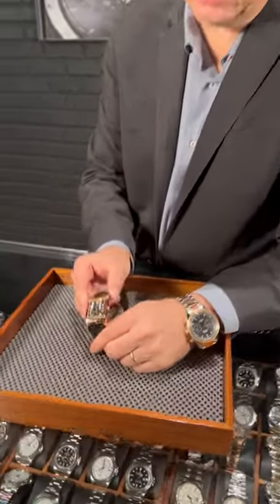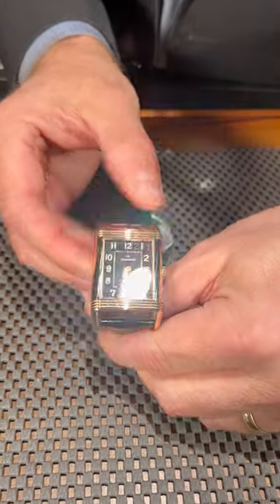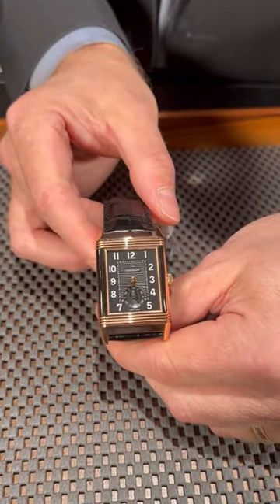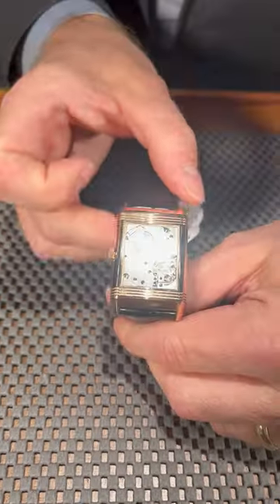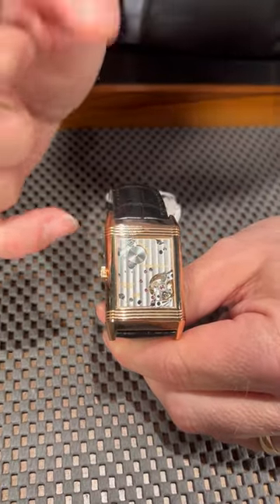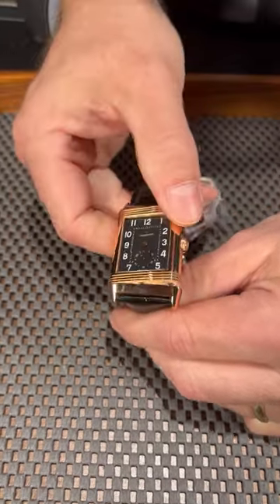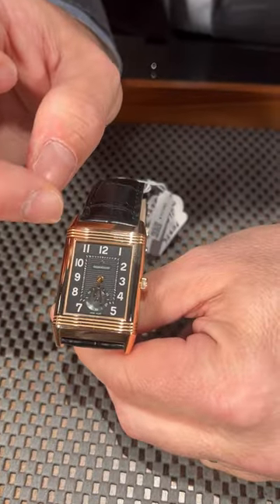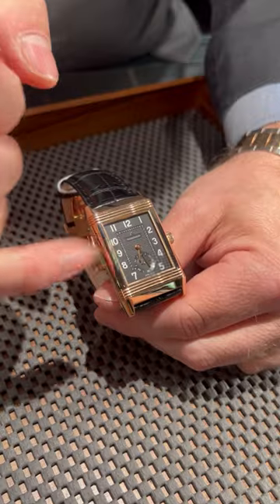Jaeger LeCoultre Grande Reverso 976 Rose Gold Watch 273.2.04 Q3732470 Review | SwissWatchExpo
This Jaeger LeCoultre Grande Reverso 273.2.04 Q3732420 is a bigger variant of the traditional Reverso. It comes in rose gold and features a black engine-turned dial guilloche dial and an exhibition caseback displaying the movement on the other side.

FULL DETAILS AND PRICING:
Jaeger LeCoultre Grande Reverso 976 Rose Gold Watch 273.2.04 Q3732470

18K rose gold rectangular rotating case 48.5 x 30.0 mm. Case flips over to reveal a transparent exhibition sapphire crystal case back displaying the movement with linear Coates de Geneva finish. 18K rose gold ribbed bezel. Black engine-turned dial with arabic numerals. Rose gold epee hands. Sunken subsidiary seconds dial at 6 o'clock.  Black alligator strap with 18K rose gold deployant clasp.